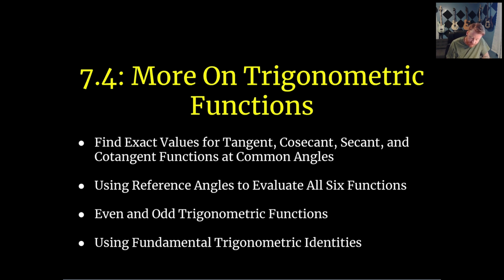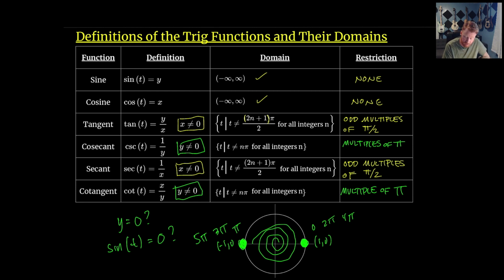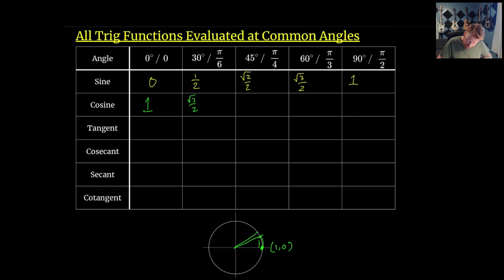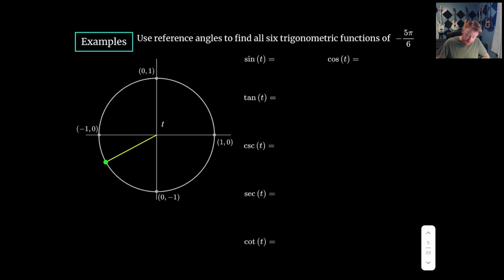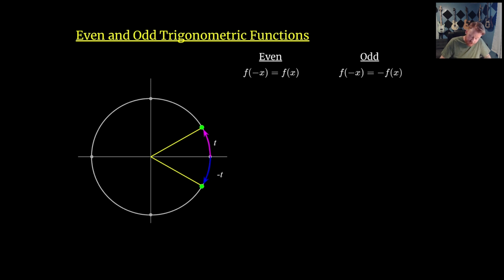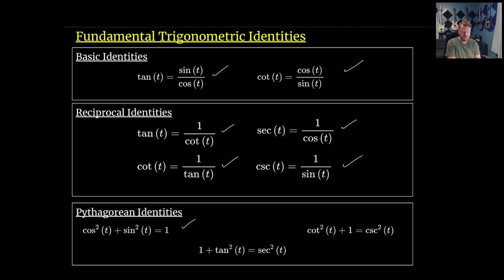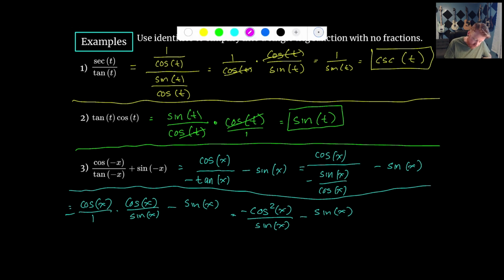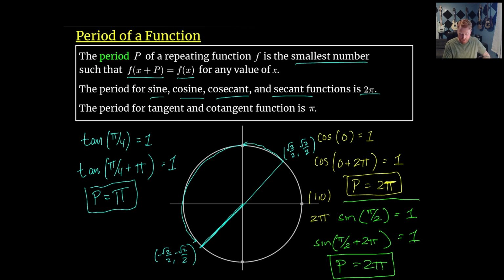More on Trigonometric Functions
In this video we cover:
-Finding Exact Values for Tangent, Cosecant, Secant, and Cotangent Functions at Common Angles
-Using Reference Angles to Evaluate All Six Functions
-Even and Odd Trigonometric Functions
-Using Fundamental Trigonometric Identities
-Periods of the Trigonometric Functions